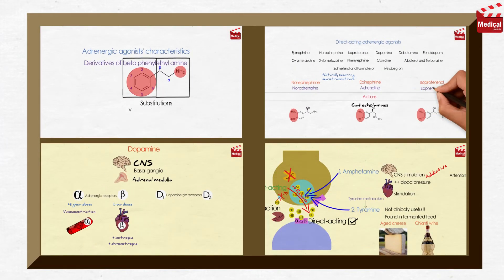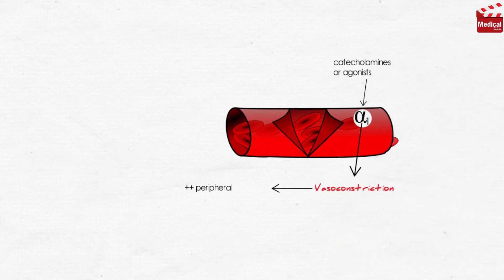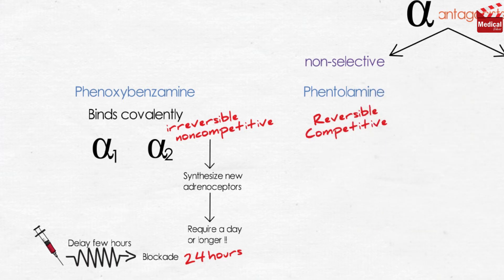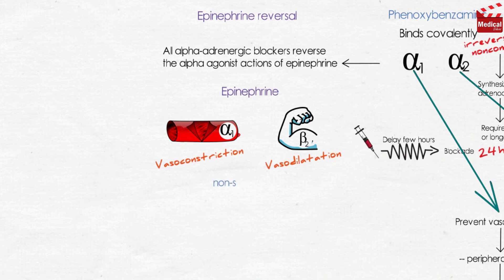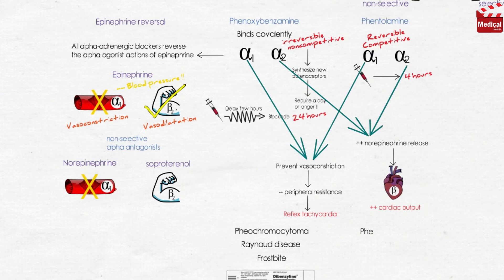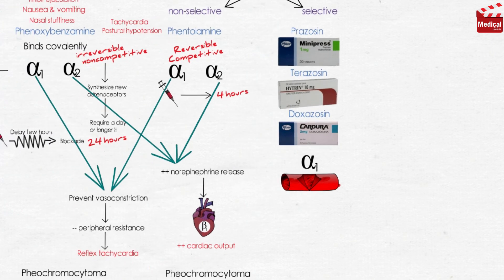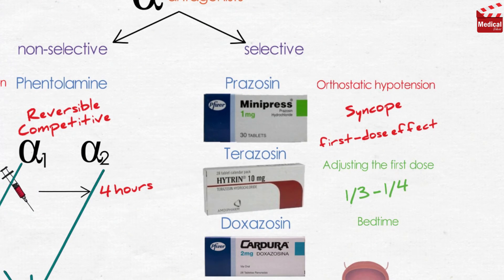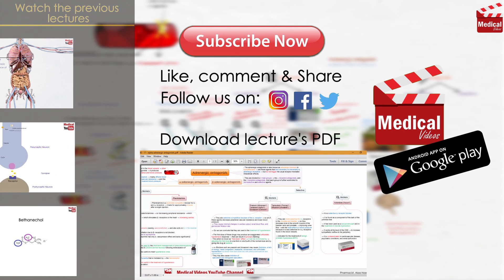Pharmacology [ANS] 17- Alpha Blockers [ Prazosin, Terazosin, Doxazosin, Tamsulosin and Alfuzosin ]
- This is lesson no# 17 in Pharmacology and no# 17 in Autonomic Nervous System [ ANS ].  In 7 minutes illustration you'll learn about: 1- The non-selective alpha adrenergic antagonists (alpha blockers) :  Phenoxybenzamine and Phentolamine. 2- The selective alpha adrenergic antagonists (alpha blockers) :
        a) Selective alpha 1 blockers :
             - Prazosin, Terazosin, and Doxazosin
             - Tamsulosin and Alfuzosin
        b) Selective alpha 2 blocker :
             - Yohimbine

***Downloads***